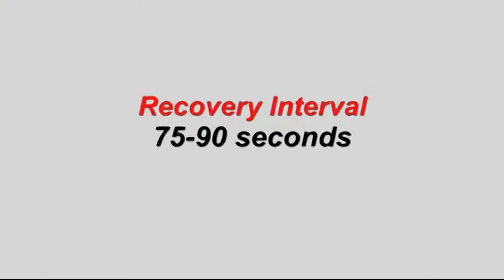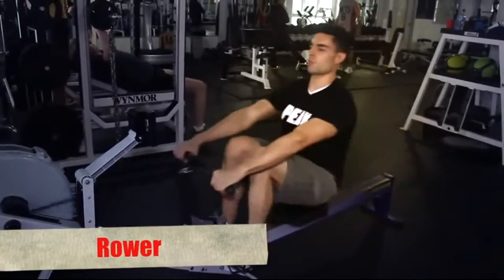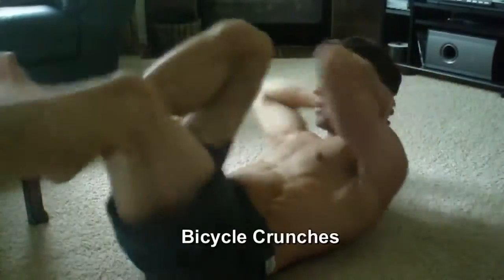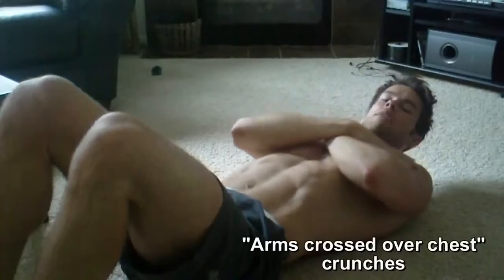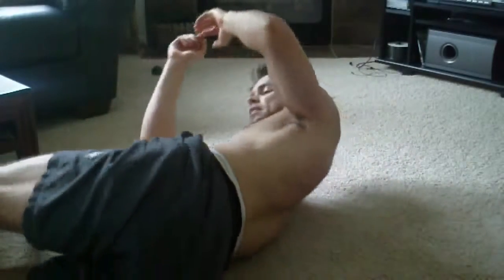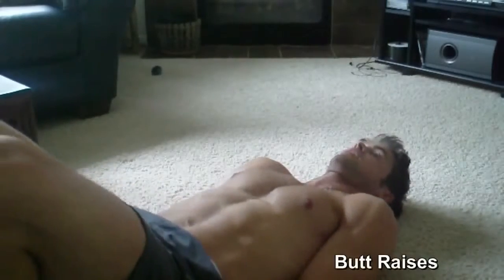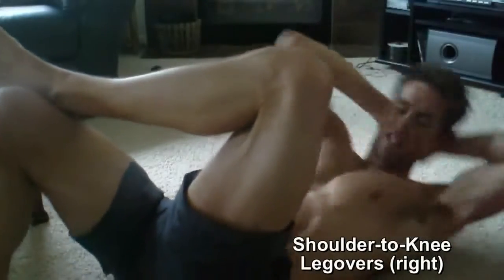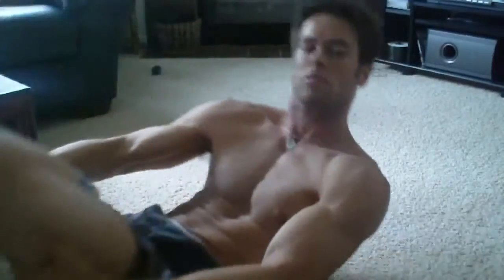The ultimate six pack abs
Get the ultimate six pack abs with these simple workouts.